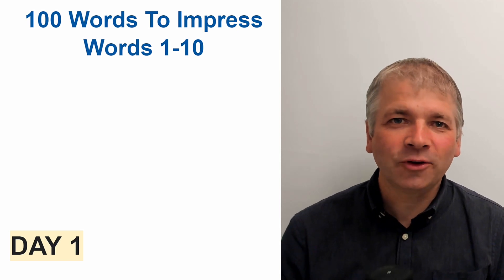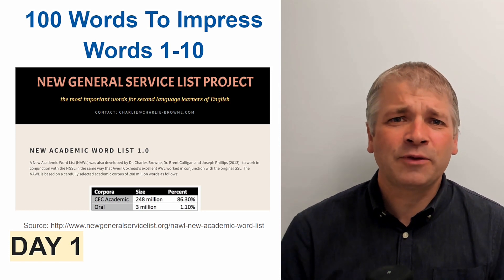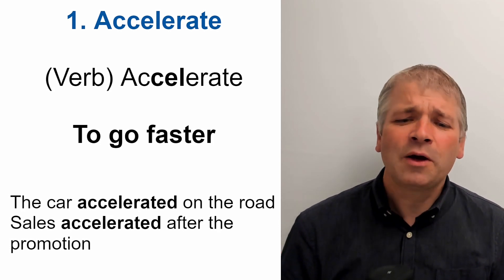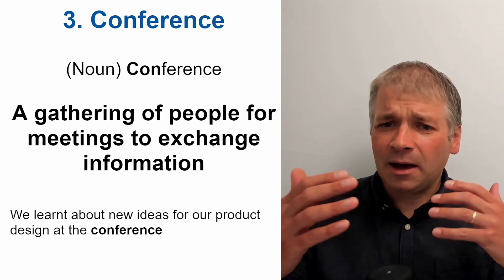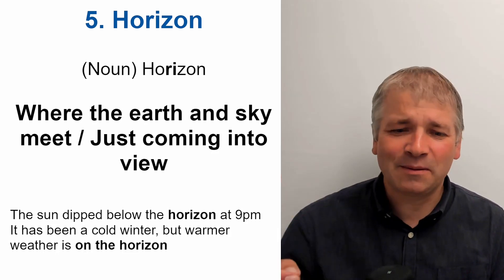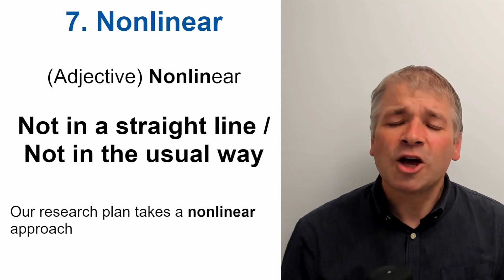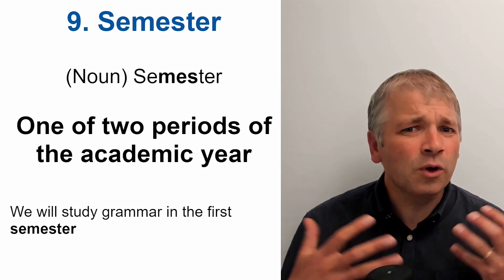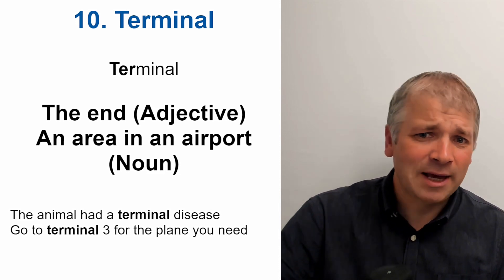LEARN ADVANCED ENGLISH WORDS PART 1 (Words 1-10)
Learn 100 advanced English words in 10 videos (1 day per week)
*GET PRACTICE TASKS FOR THIS VIDEO* at studyenglishplus.com
(on the homepage, scroll down and select "Advanced English Vocabulary: Short Course")